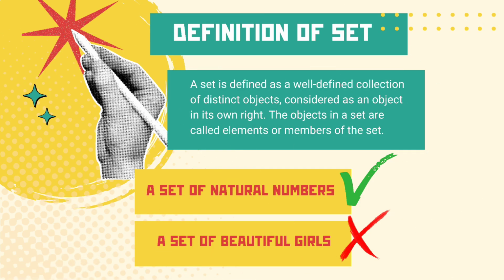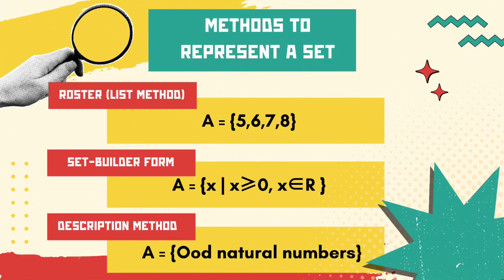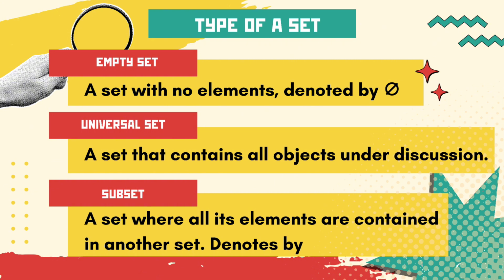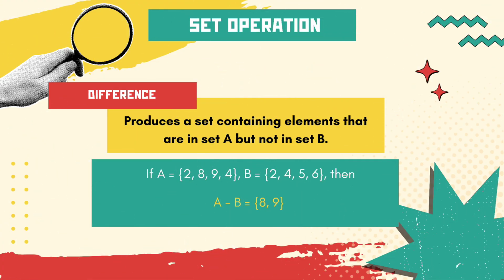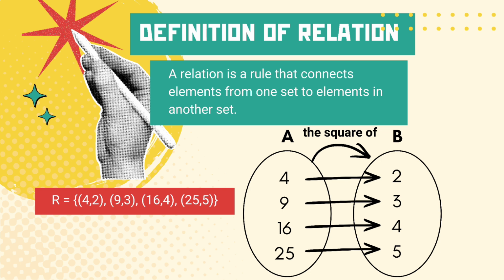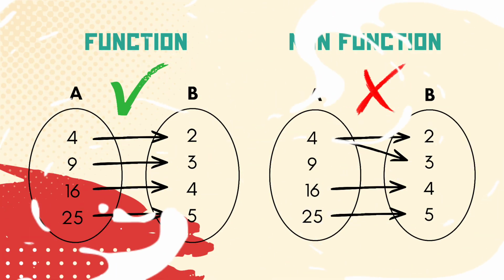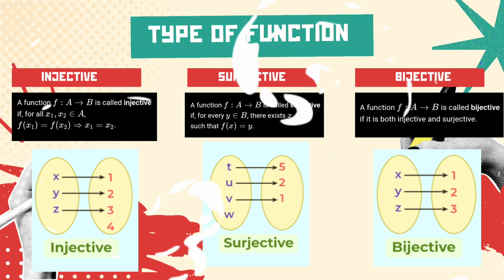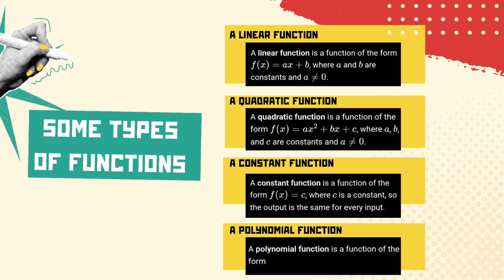Set, Relation, and Function in Math